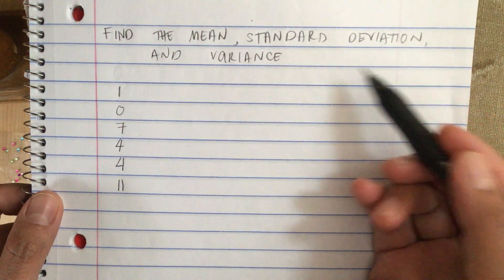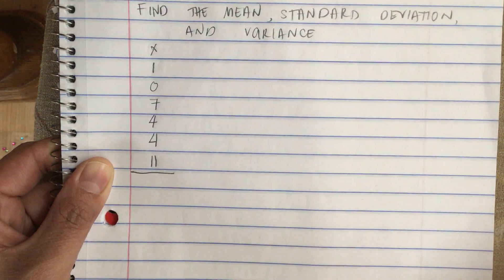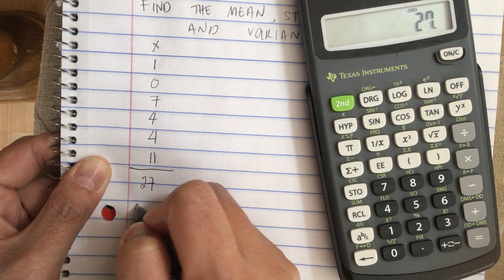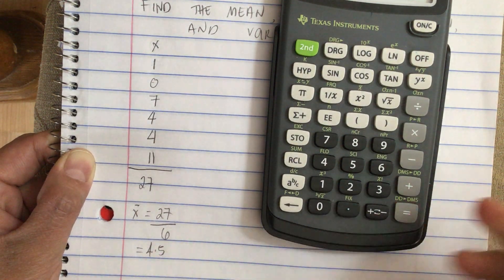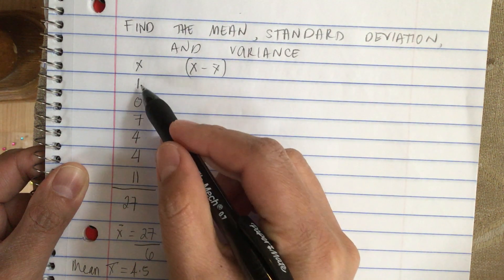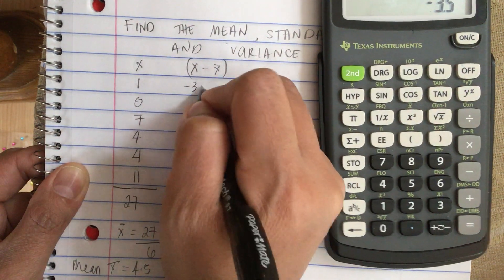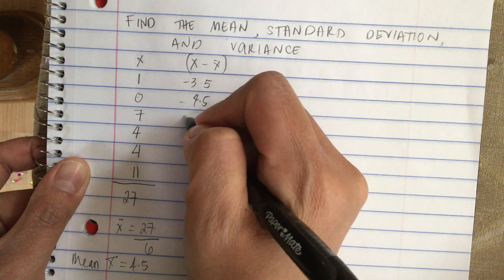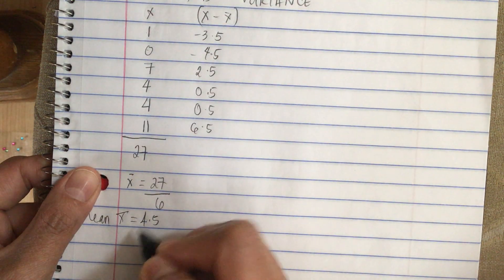Find the Mean, Standard Deviation, and Variance (1,0,7,4,4,11)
Mean, Standard deviation, and variance of sample data